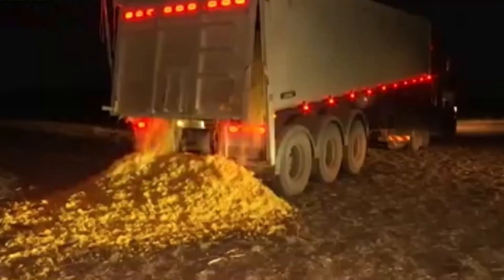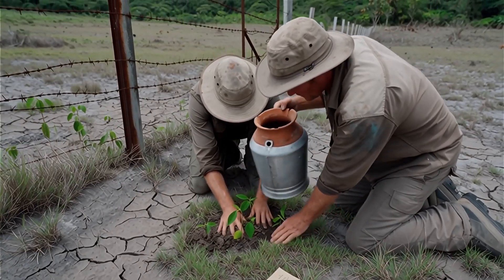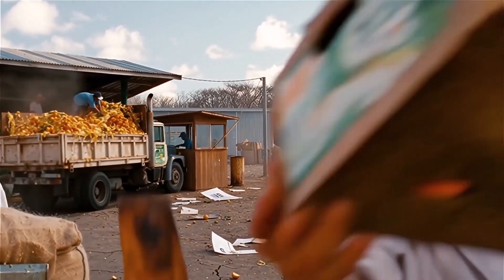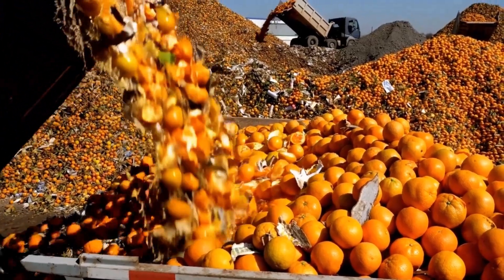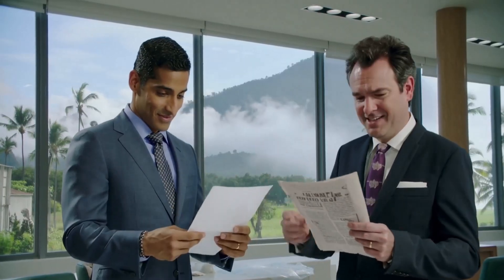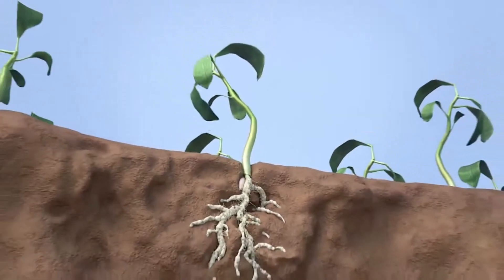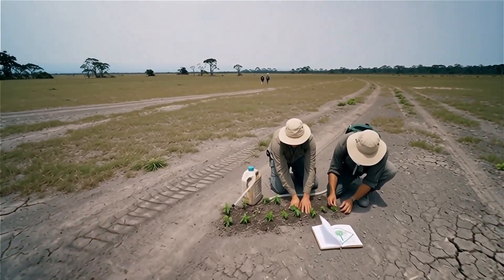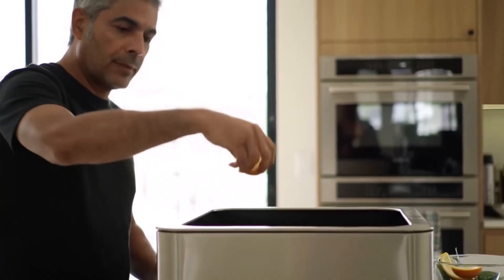They Throw 12 Thousands Tons of Orange Peels into a Forest, The Results After 20 Years Are Shocking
In the 1990s, thousands of tons of orange peels were dumped on a degraded patch of land in Costa Rica as part of an experimental deal. What started as a controversial, messy project turned into an incredible forest regeneration story proving that waste, when used right, can spark nature’s comeback.

🎥 WHAT'S INCLUDED:
The backstory of Costa Rica’s Área de Conservación Guanacaste
How orange peels ended up dumped in a national park
Legal backlash and public outrage
16 years of neglect — and the shocking forest comeback
Scientific research and ecological findings
Soil, biomass, and biodiversity improvements
Coffee pulp as a follow-up experiment
Broader implications for land restoration and climate resilience
Questions about using farm waste as reforestation tools
The powerful lesson on waste, nature, and second chances

📊 WHY IT MATTERS:
This story shows that discarded organic waste, like orange peels, can spark powerful ecological recovery when applied thoughtfully. In a time when soil degradation and deforestation threaten ecosystems, Costa Rica’s forgotten forest experiment offers a low-cost, nature-driven model for reforestation, carbon capture, and hope in a warming world.